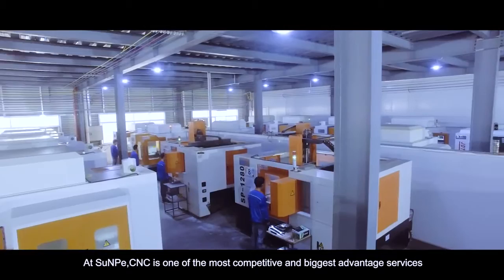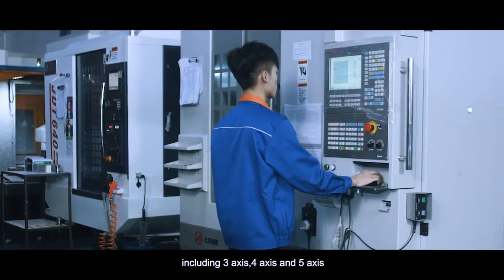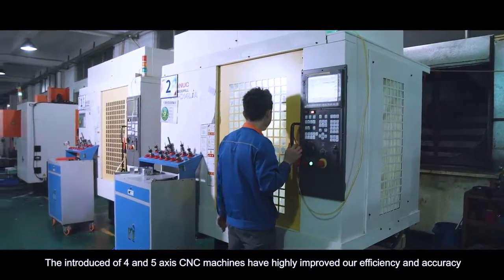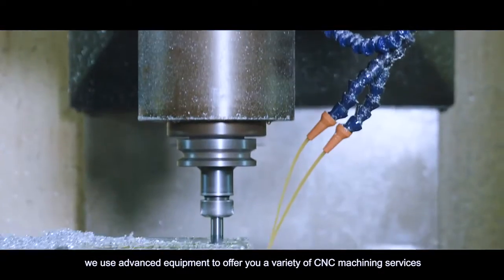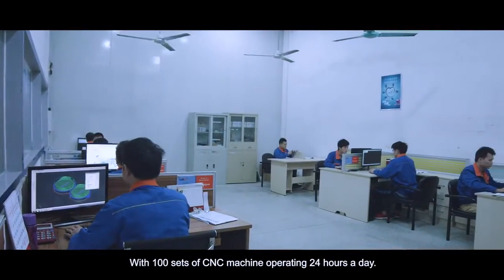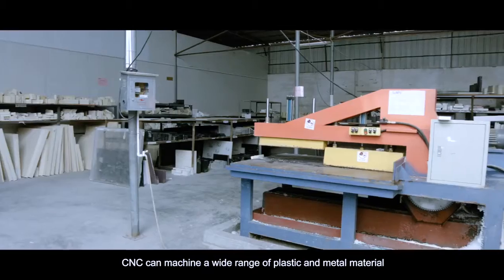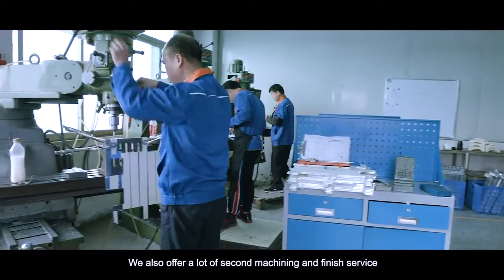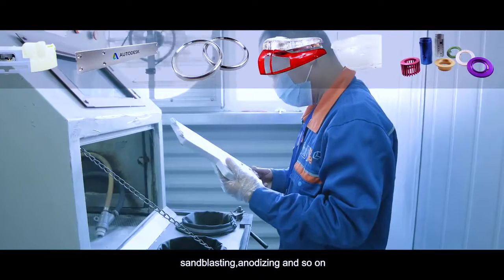Huge CNC Capability SuNPe Prototype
Huge capability and professional technic allow us to produce in tight short time and good quality.